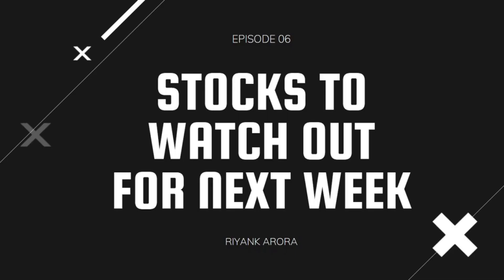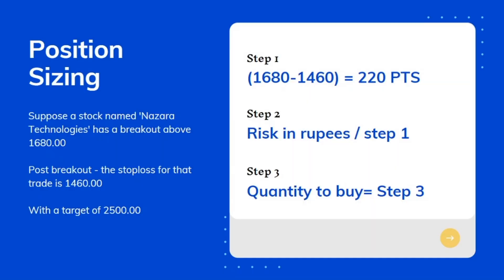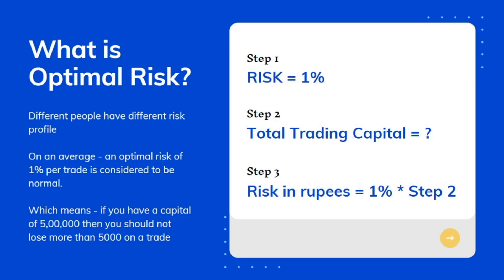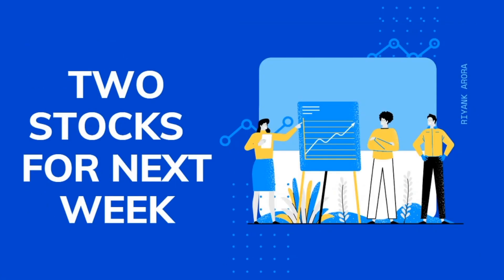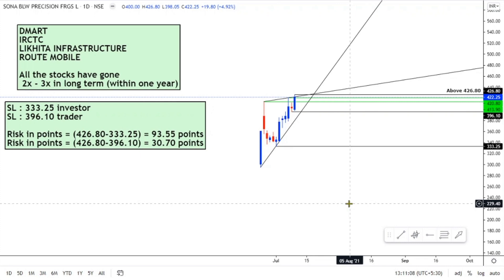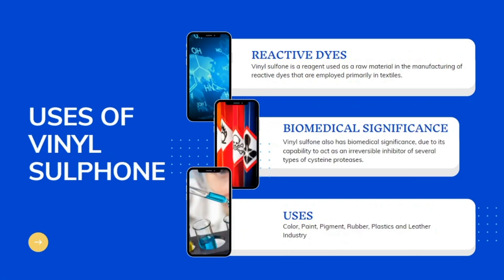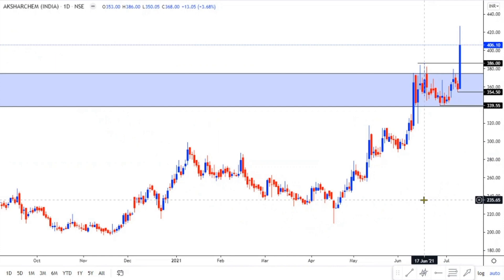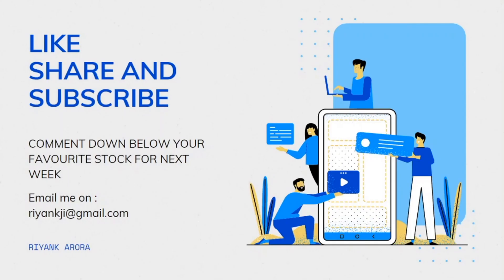Stocks for the week - Ep 06 (Jul 3rd Week) | 2021 | Riyank Arora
The Market Masters - Webinar Registration Link
18th July 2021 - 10:00 AM to 3:00 PM

The top three stocks you should keep on your watchlist if you wish to make money out of the Indian Stock Markets in the coming week.

Created by - Riyank Arora